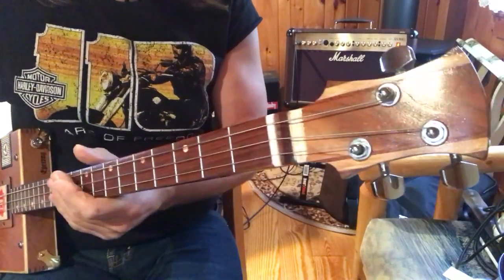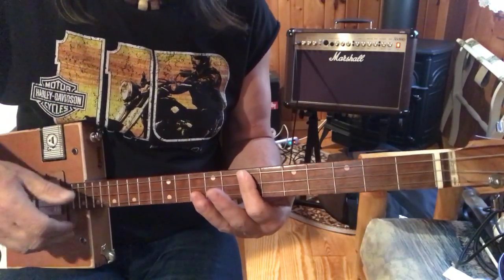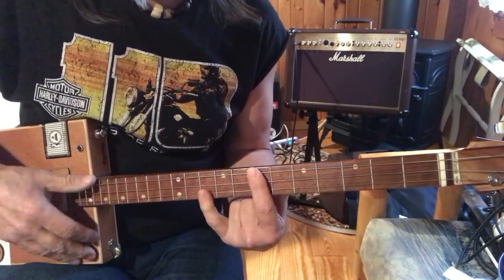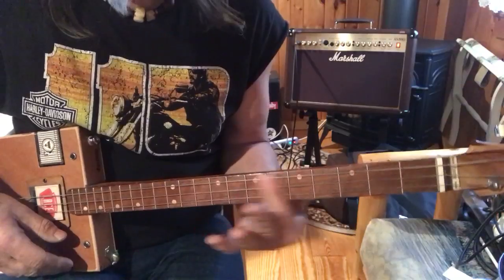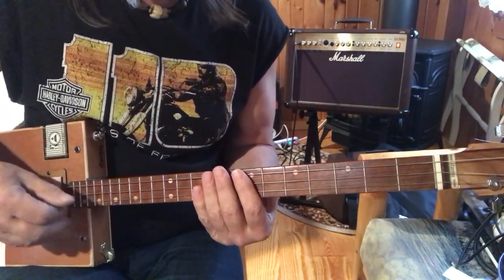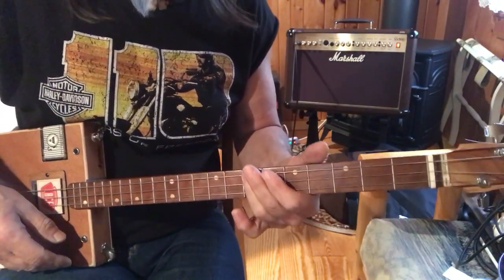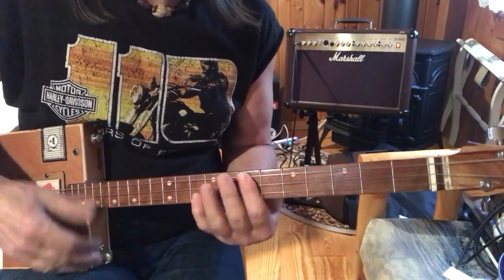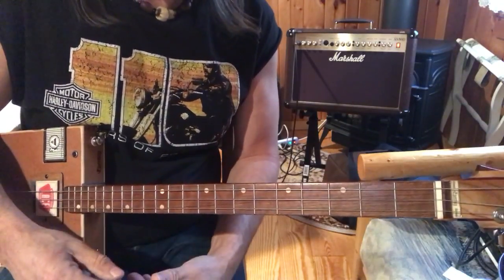The foggy dew traditional Irish lesson for 3 string Cigar Box Guitar for St. Patrick's Day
New "learn to sing and play" CBG songbooks by Tess Corps and me "Uncle Mark"

NEW UKULELE WORKSHOP
Try something different and have fun too. Easy to follow self instruction in a format you already know. Learn chords and tips and play your favorite songs.

GEAR recommendations and songbook (this is the actual stuff I use live and on the videos):

I’ve started these videos so you can get the most out of your Ukulele, 6 String electric/acoustic, 3 String Cigar Box Guitar and Shovel.